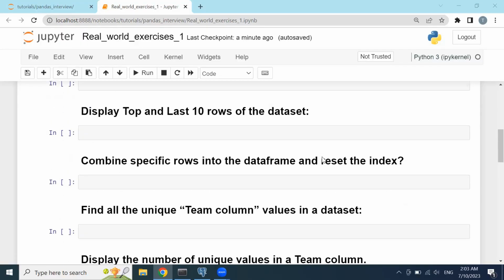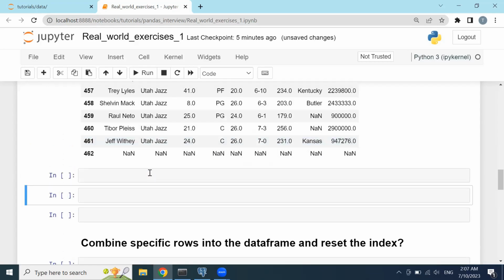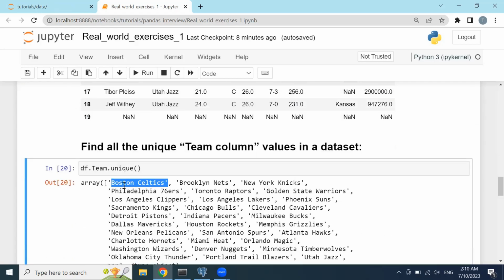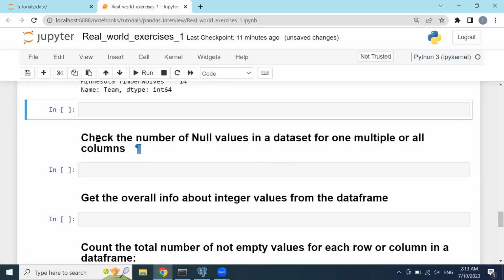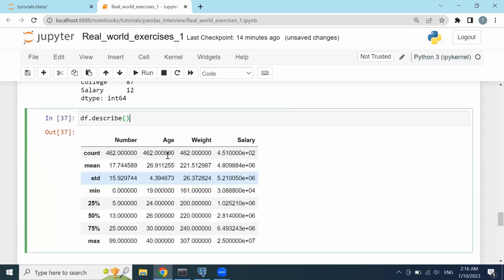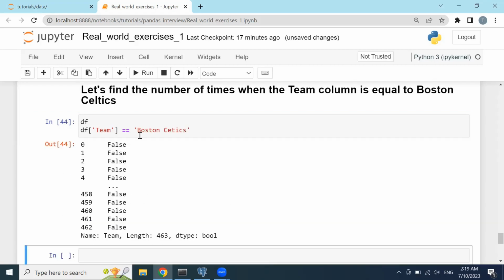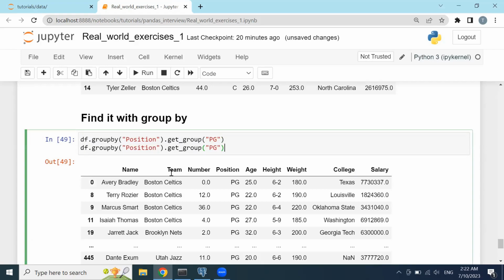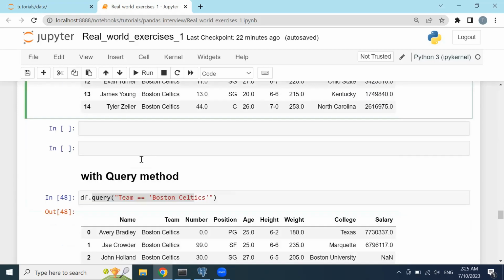Data Analysis with Python Pandas: Practical Exercises Part 1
Welcome to Data Analysis with Python Pandas: Practical Exercises Part 1 of our interview series, where we explore the world of real-world data analysis using Python Pandas. In this session, we delve into hands-on practical exercises and uncover valuable insights. Whether you're a data enthusiast, an analyst, or someone eager to dive into practical data analysis, this session provides a solid foundation.

Chapters:

1:10 - Display number of rows and columns -df.shape()
1:30 - How to get a short overview of you dataset  - df.info()
2:10 - 2:25 - Display Top and Last 10 rows of the dataset - df.head(), df.tail()
2:30 - Combine specific rows into the dataframe and reset the index - concat()
5:10 - Find all the unique “Team column” values in a dataset - unique()
6:08 - Use of nunique
7:42 - Display the number of unique values in a Team column - value_counts()
8:40 - Check the number of Null values in a dataset  for one multiple  or all columns - isnull().sum()
10:35 - Get the overall info about integer values from the dataframe  - df.describe
11:40 - Count the total number  of not empty values for each row or column in a dataframe - count()
12:51 - Find the number of times when the Team column is equal to Boston Celtics
14:52 - Find the number of times when the Team column is equal to Boston Celtics with Query method
15:42 - Find it with group by
17:42 - Find it with  with str contains by filling the NaN values with blank space

Data Analysis with Python Pandas
Data Analysis
Python Pandas
Real-World Exercises
Data Exercises
Data Interview